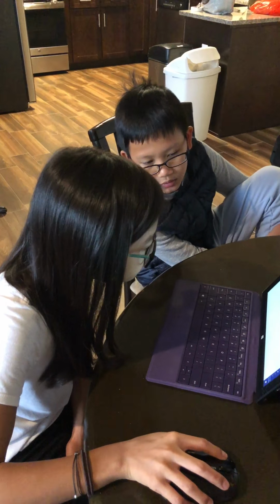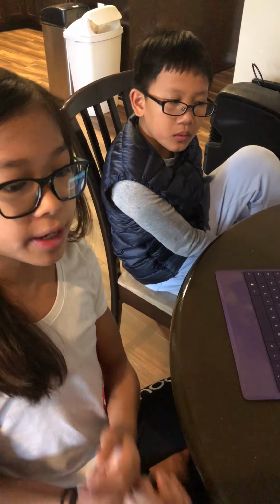Sean and Ava